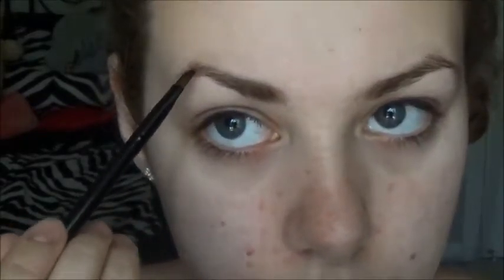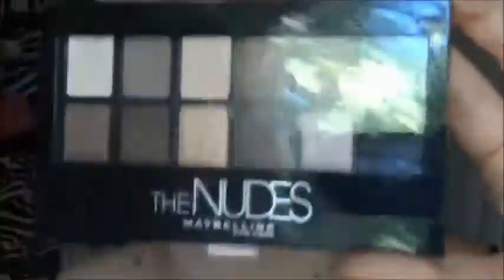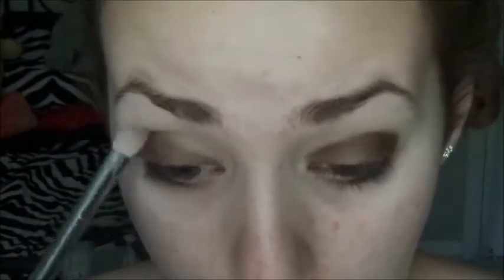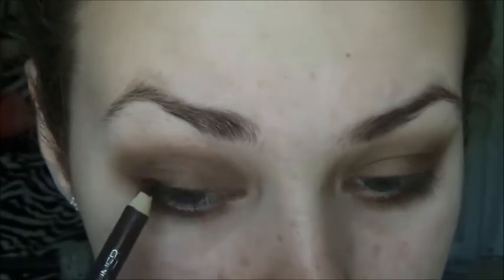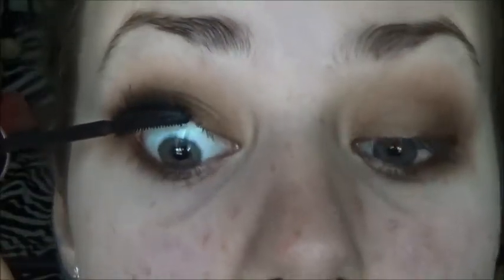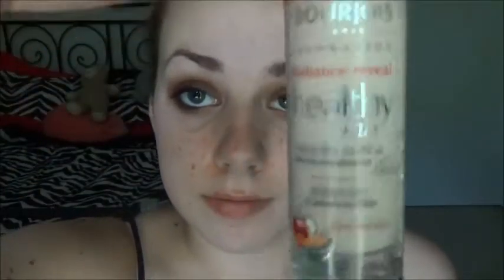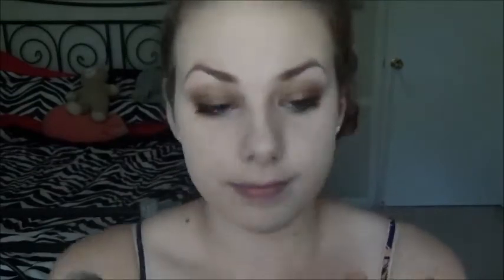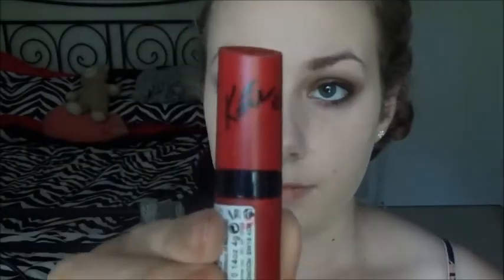BROWN SMOKEY EYE + FULL ACNE COVERAGE ROUTINE | Brit.anya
BROWN SMOKEY EYE +FULL ACNE COVERAGE ROUTINE

Hi everyone, here is another makeup tutorial. A really nice, easy brown smokey eye and bold red lips. It is great for parties, special events etc. I hope you all enjoy it x

Musical.ly
Comments and questions are welcome but please no spam as I am trying to work as hard as you to increase channel activity xxx